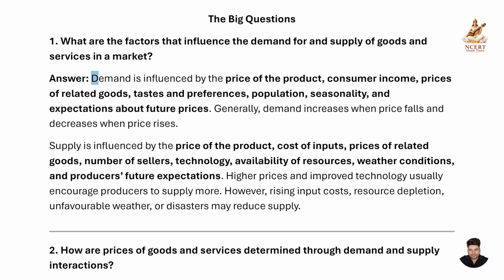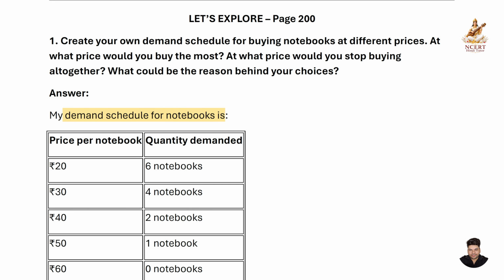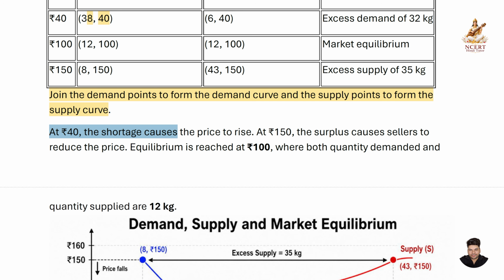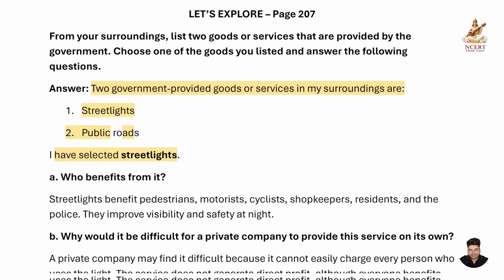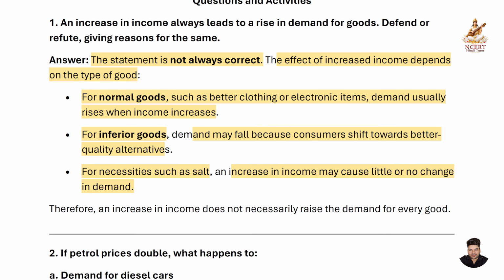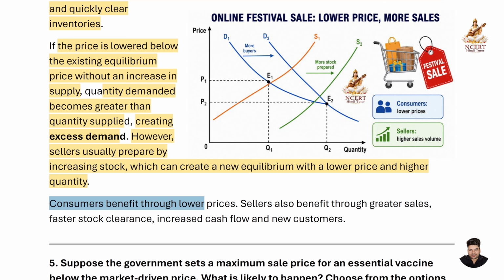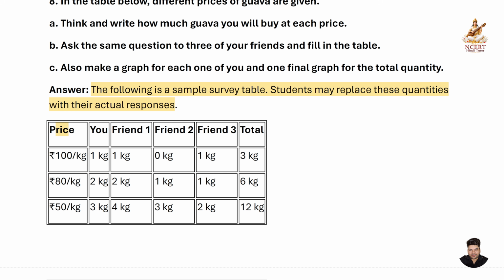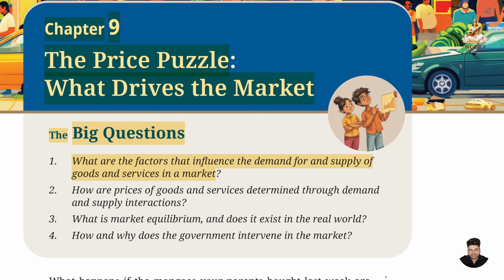9. The Price Puzzle: What Drives the Market - Question Answer | Class 9 Social Science - Economics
In this video we will study NCERT Question Answers of Chapter 9 - "The Price Puzzle: What Drives the Market"  - Unit - Economics, taken from Grade 9 / Class 9 Social Scince Part 1 NCERT Textbook - "Understanding Society India and Beyond"

Chapters:
00:09 - The Big Questions
03:32 - LET’S EXPLORE – Page 200
05:09 - LET’S EXPLORE – Page 203
06:14 - LET’S ANALYSE – Page 204
07:43 - THINK ABOUT IT – Page 205
09:33 - THINK ABOUT IT – Page 206
10:19 - LET’S EXPLORE – Page 207
11:35 - LET’S RECALL – Page 208
13:30 - Questions and Activities